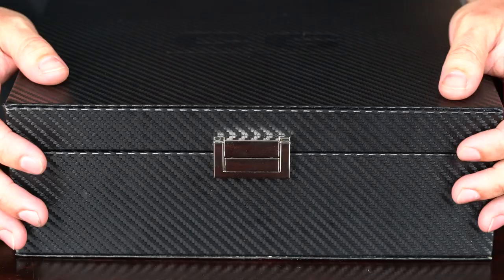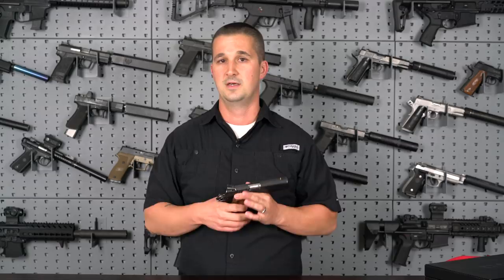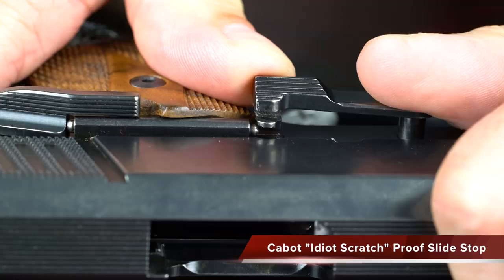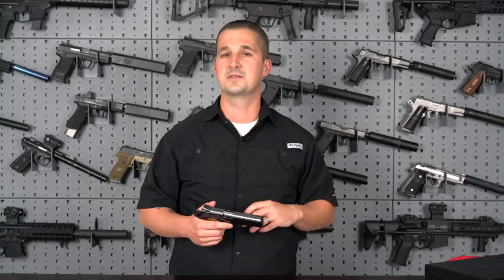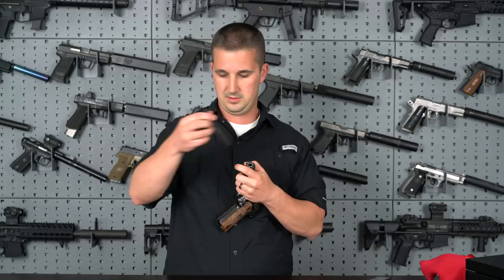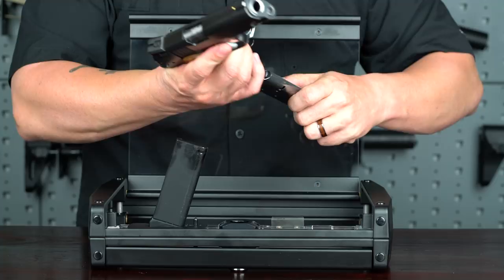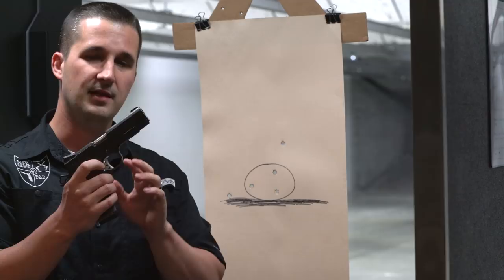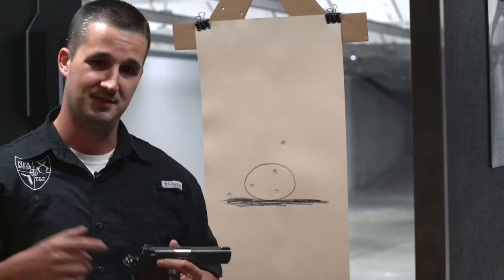Cabot Guns Vintage Classic Commander - Is this the FINEST 1911 made?